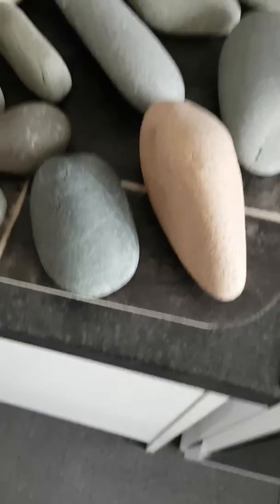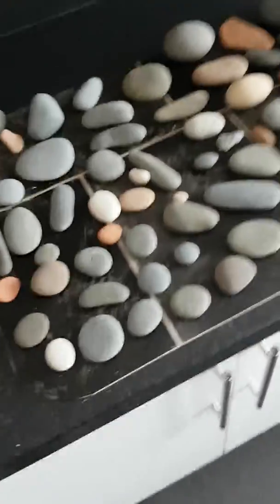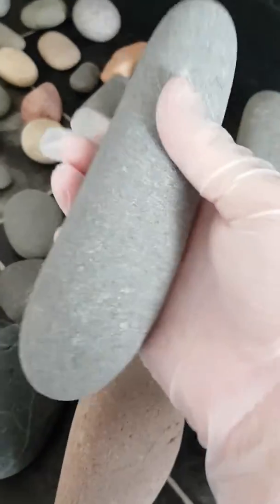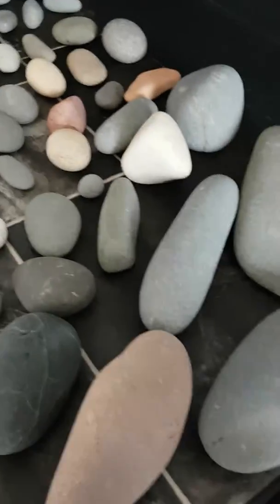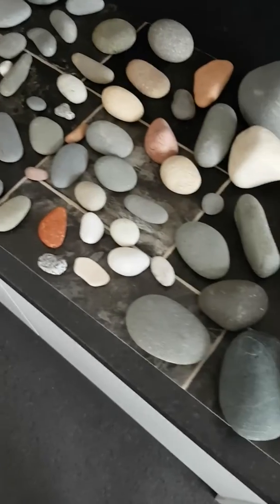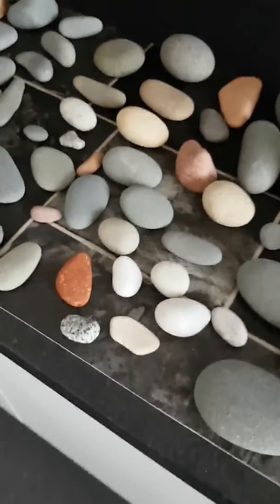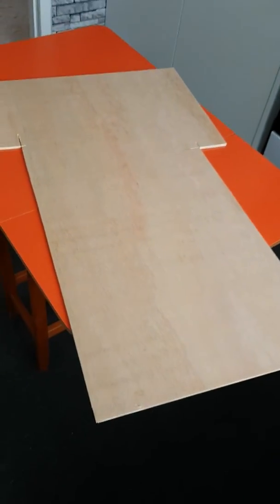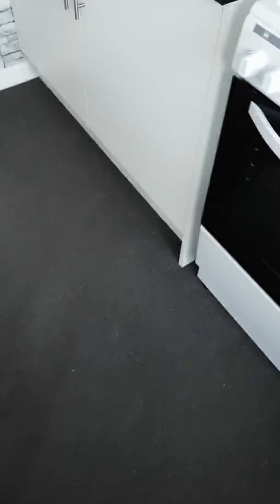Crafting with pebbles, the beginning.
These are the pebbles I collected, all laid out to see. I may get a few larger ones.